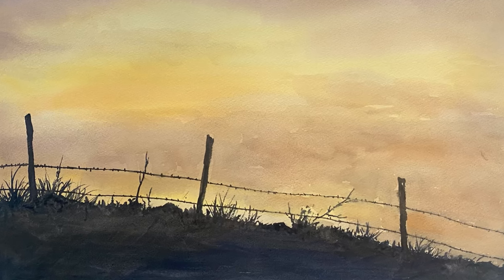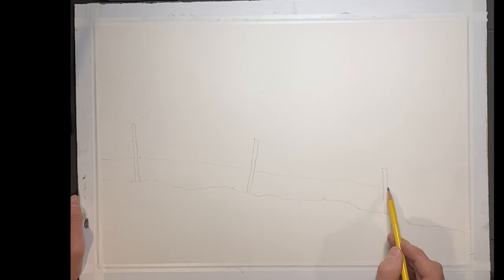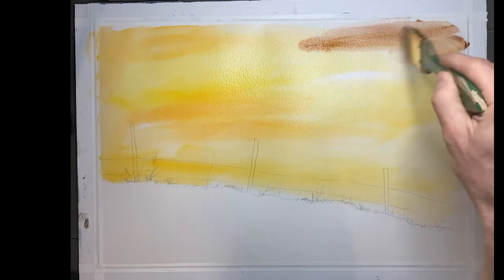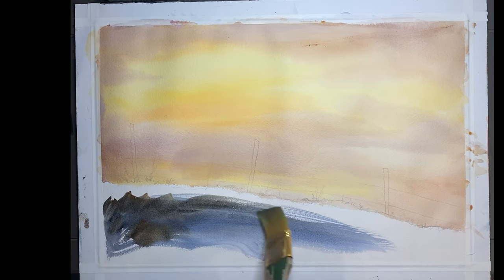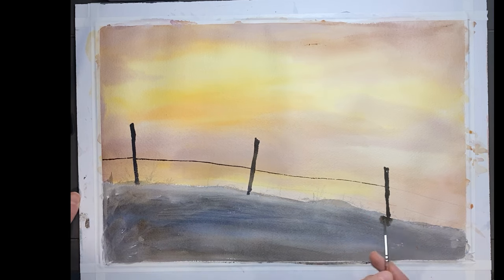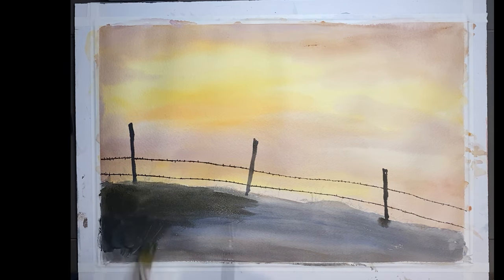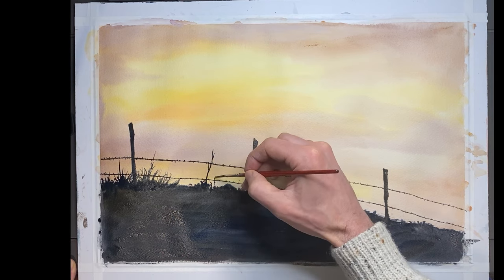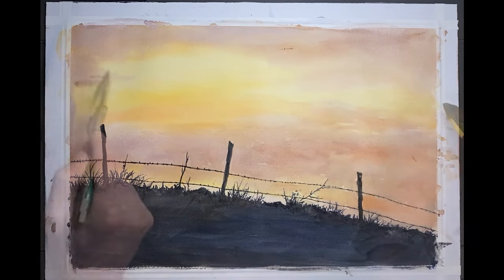Easy Watercolor Landscape Painting - Sunset Silhouette - Inspired by Ferdinand Petrie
Here we have a relatively simple watercolor technique, and yet - it looks like a photograph! This technique is implemented by painting extremely dark values against lighter values. For example, in this demonstration, we are painting a very dark barbed wire fence with post against a bright sunset sky. This creates a very dramatic and photorealistic effect without any detail.

This painting was inspired by an amazing landscape artist - Ferdinand Petrie. I hope you find this tutorial helpful!

Video Chapters:

Intro: 0:00 - 0:25

Sketch the Composition: 0:26 - 0:59

Painting the Sky: 1:00 - 2:08

Painting the Foreground: 2:09 - 4:43

Final Adjustments: 4:43 - 5:27